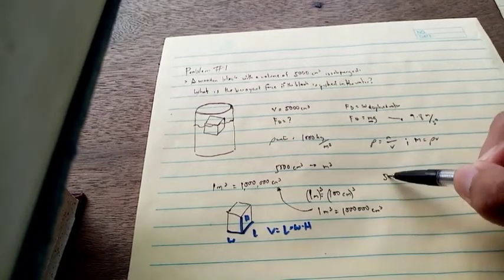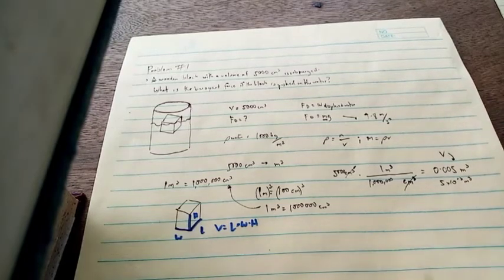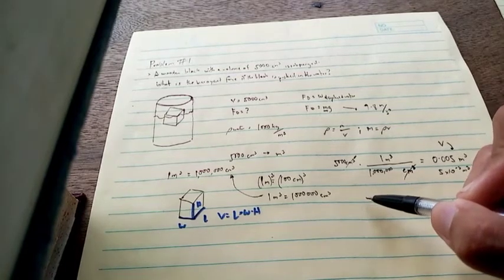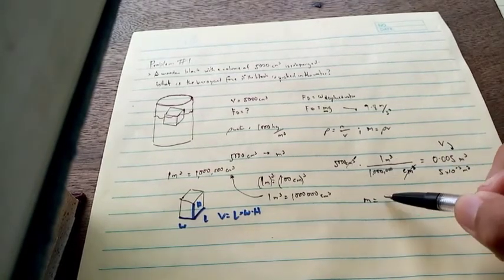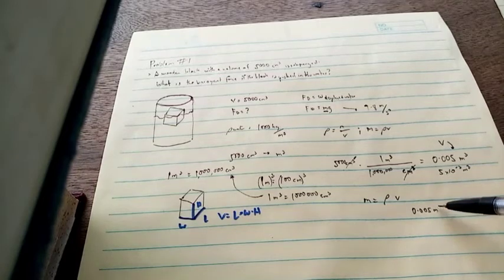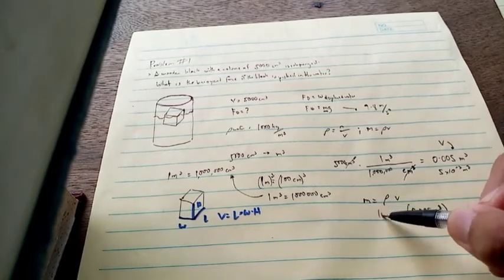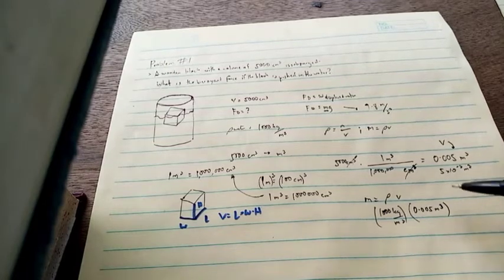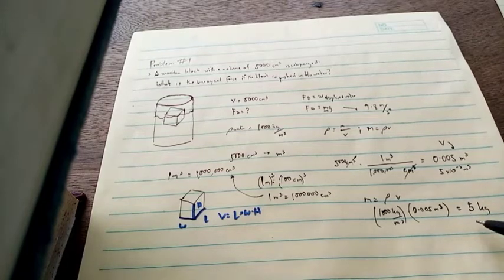Fluid mechanics example